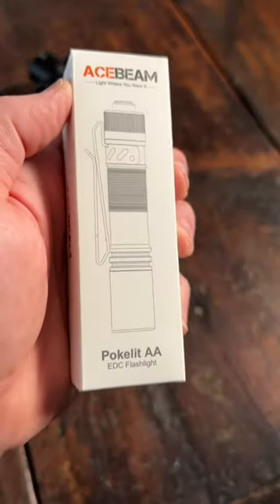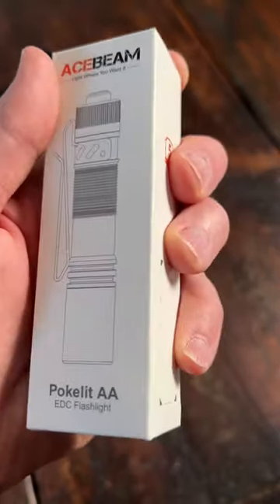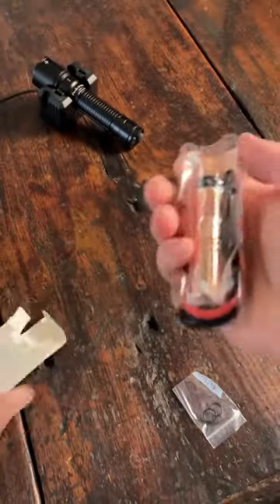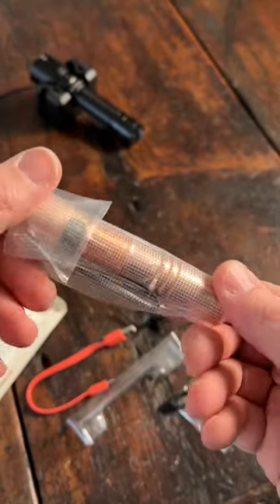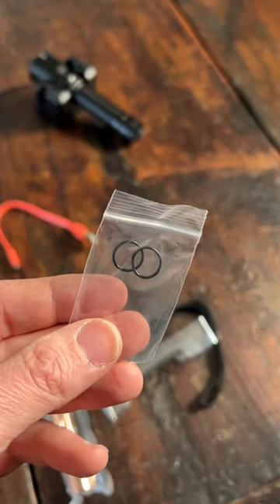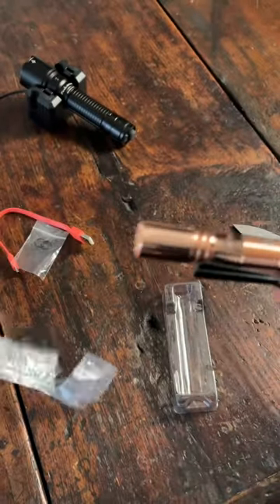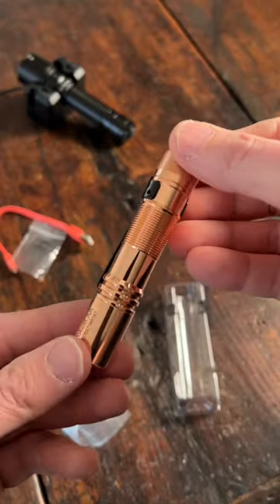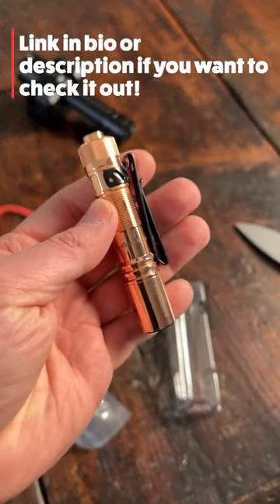Unboxing this copper EDC flashlight was so satisfying! (Every day carry)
The Acebeam Pokelit AA in copper unboxing